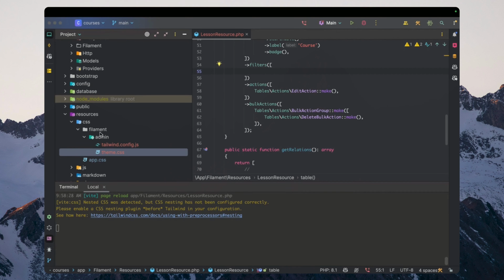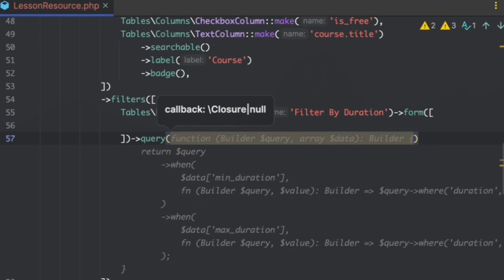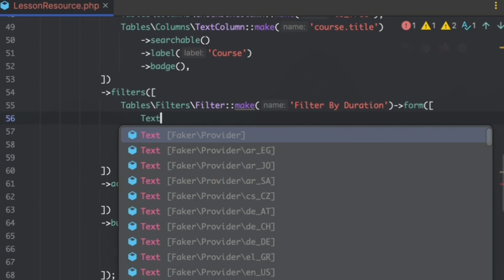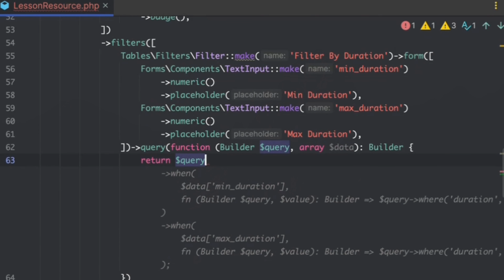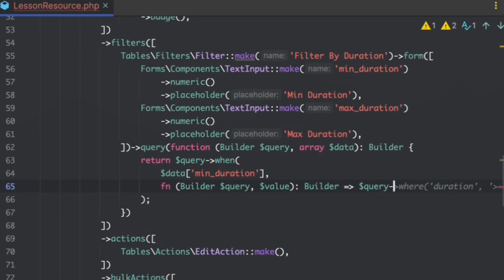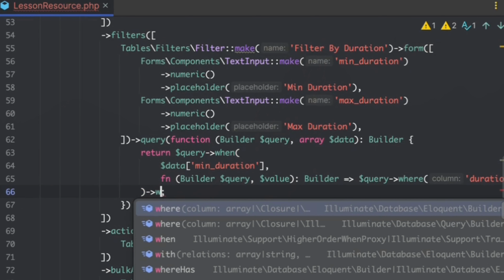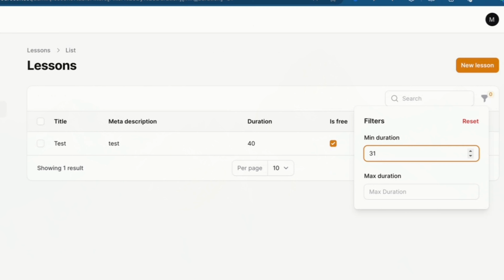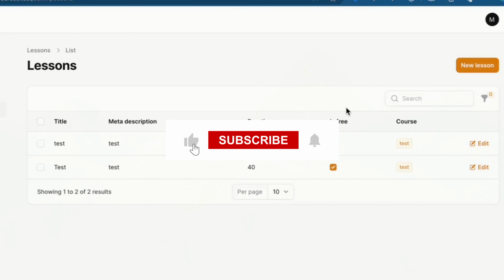The ultimate guide to creating a course platform with Vue 3 & Filament 3 | Duration Filter | #10